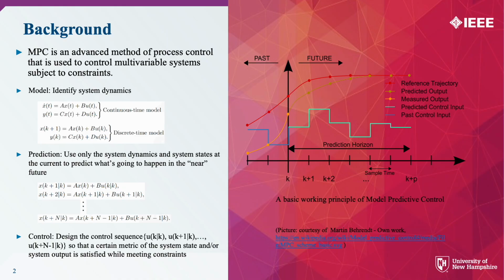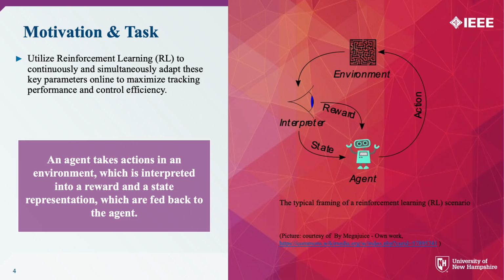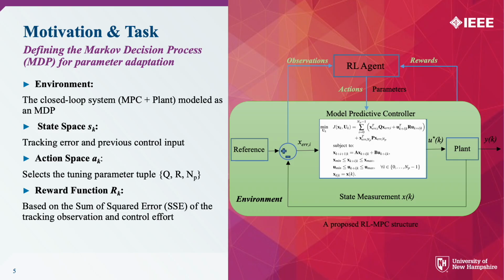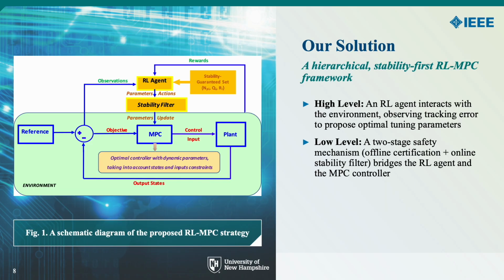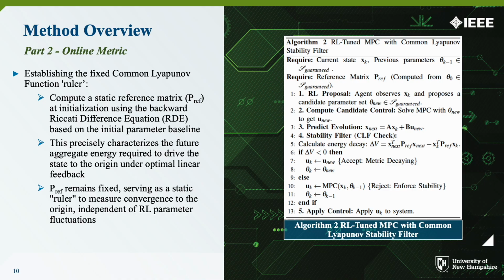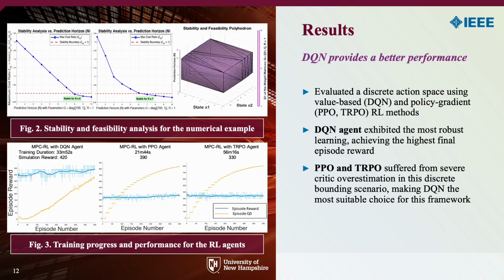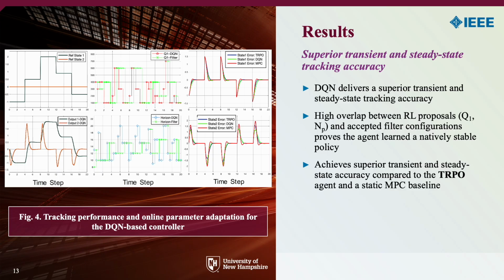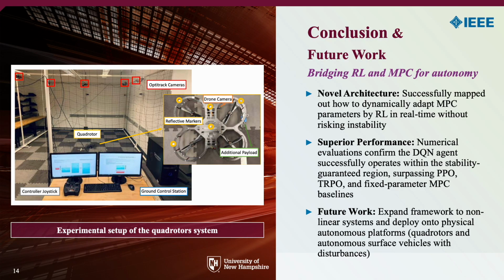A Reinforcement Learning Framework for Real-Time Update of MPC Parameters with Ensured Stability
20th IEEE International Conference on Control and Automation (ICCA 26)